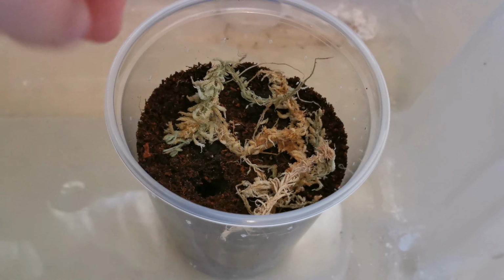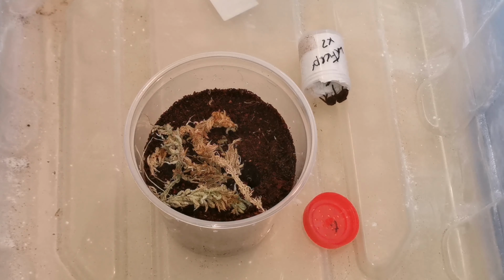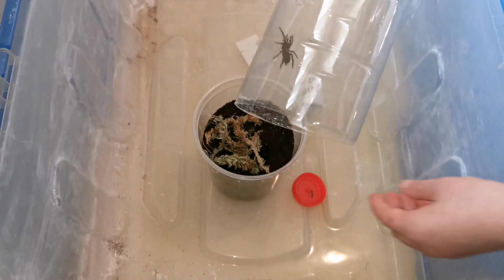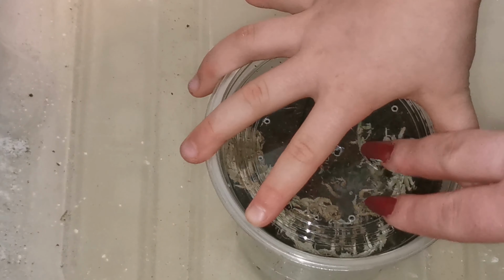DOUBLE Hysterocrates laticeps Rehousing!!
In this video I rehouse no1 but 2 hystocrateslaticeps oldworldtarantula that I recieved from Hadleigh Davies thanks to Shaun from Weird but wonderful. Thanks so much!